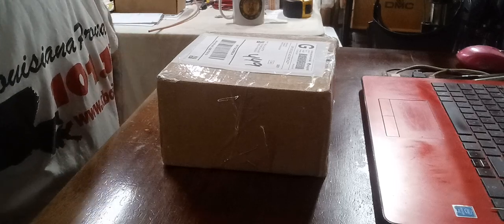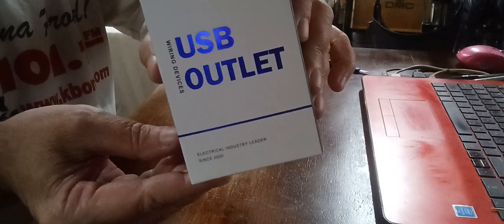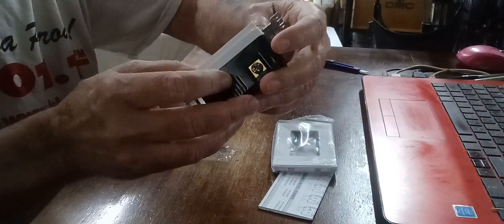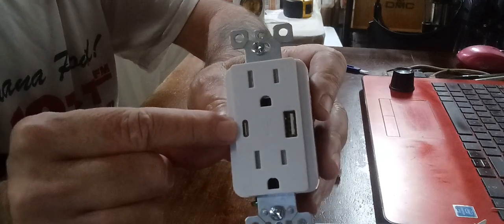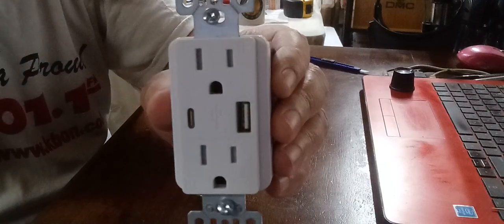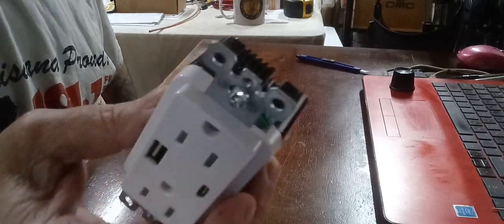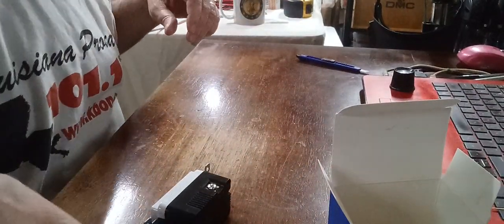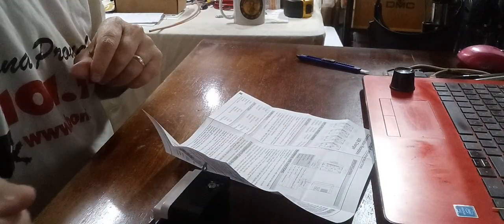Mail call from Custom Screen Printing .....